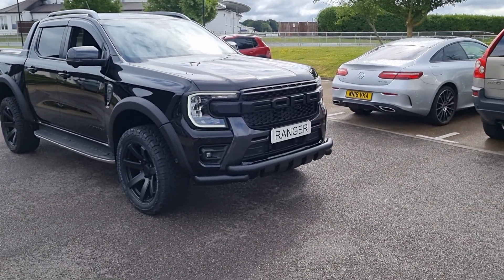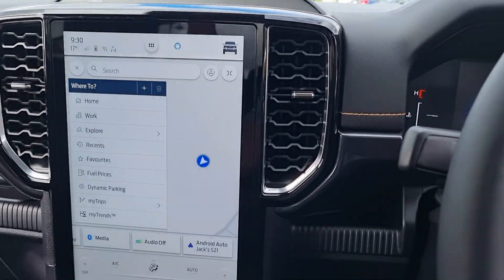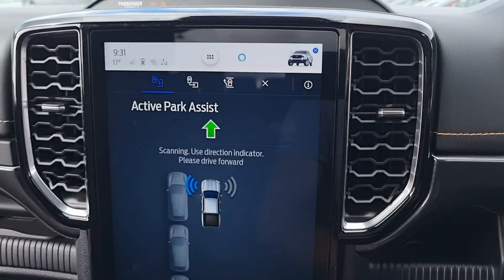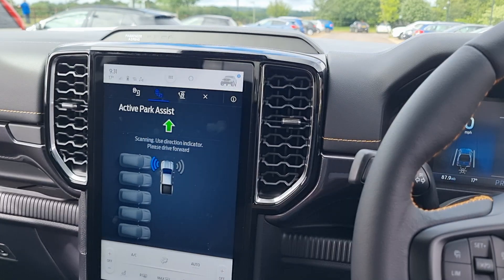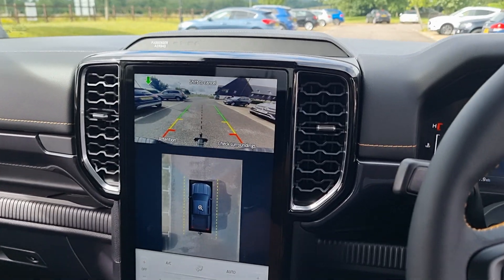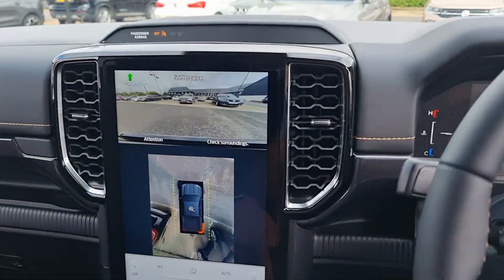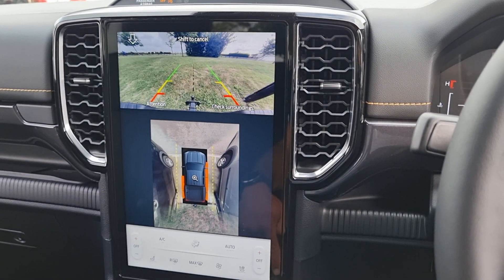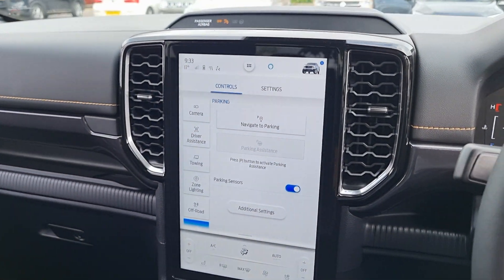Ford Ranger Active Park Assist Demonstration, Advanced Automated Parking System HNSAC,